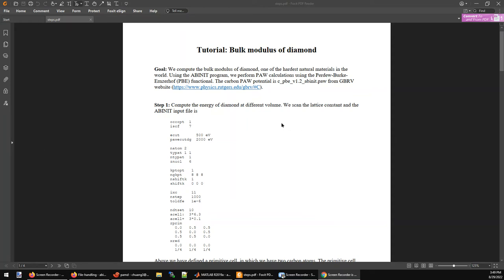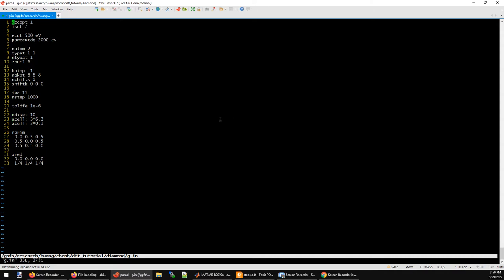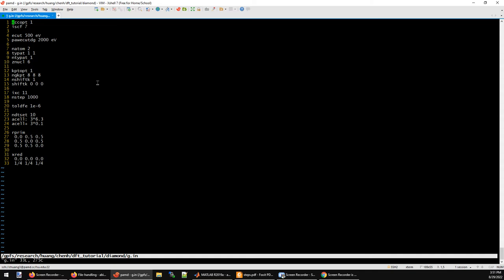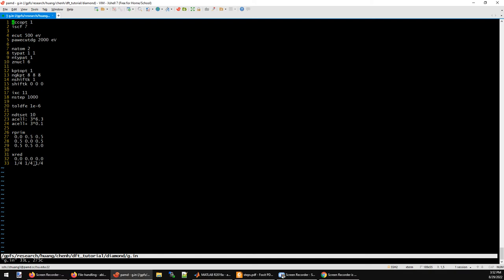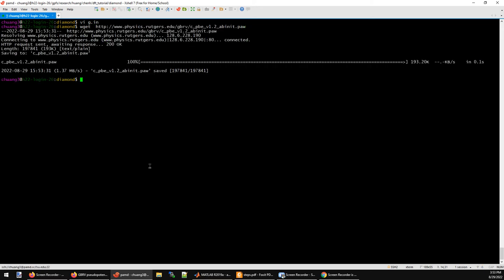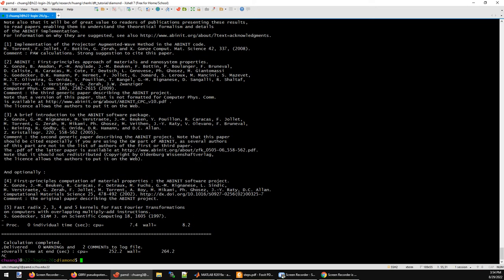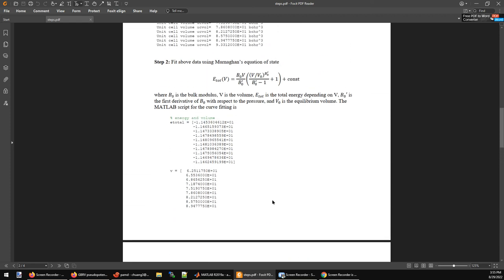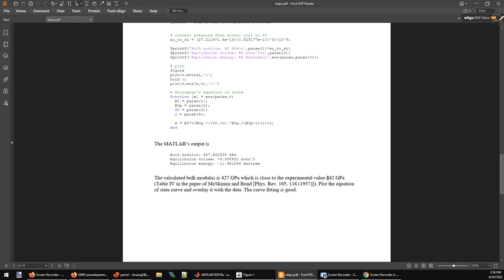DFT Tutorial 1: Bulk modulus of carbon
We performed density functional theory (DFT) calculations to calculate the bulk modulus of the diamond carbon. ABINIT program is used for the simulations. A MATLAB script is demonstrated for fitting Murnaghan’s equation of state.